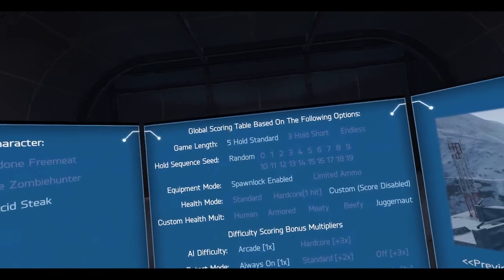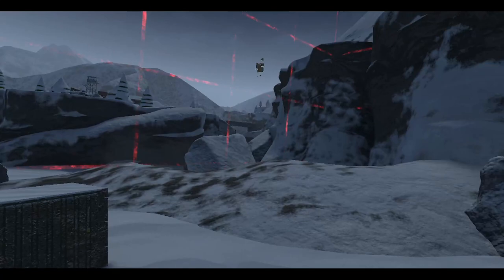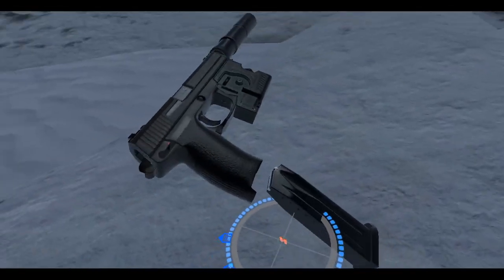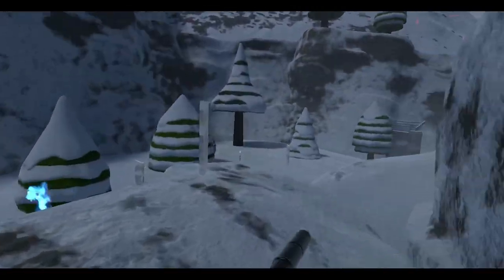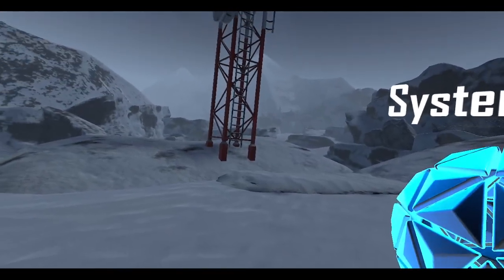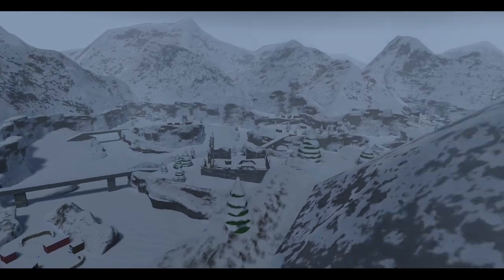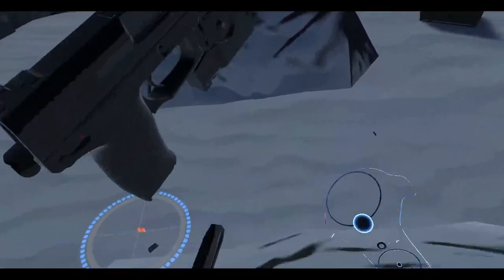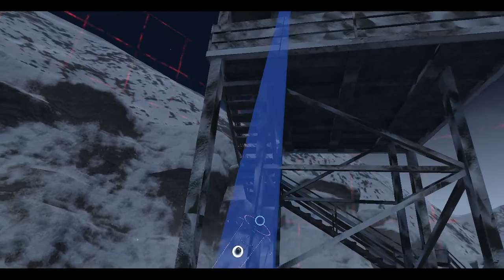Hot Dogs, Horseshoes & Hand Grenades (HTC Vive): Flaccid Steak (5 Hold, Simple Targets, Seed 0)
Sorry for the late video. Had a power outage and couldn't play for a while.

This time I'm checking out Flaccid Snake again in Northest Dakota, since Anton fixed the bugs regarding Take and Hold. I focused on getting to the boss hold, so there's no taking over supply points this time. Just wanted to see the two bosses that didn't load last time.

00:00:00 - Video Intro
00:01:32 - Take And Hold Start
00:08:44 - Clearing: Hold 1
00:09:19 - Taking: Hold 1
00:11:59 - Hold 1 Complete
00:14:47 - Clearing: Hold 2
00:20:05 - Taking: Hold 2
00:23:22 - Hold 2 Complete
00:24:43 - Clearing: Hold 3
00:25:21 - Taking: Hold 3
00:28:03 - Hold 3 Complete
00:29:43 - Clearing: Hold 4
00:35:33 - Taking: Hold 4
00:38:21 - Hold 4 Complete
00:40:08 - Clearing: Hold 5
00:44:57 - Taking: Hold 5
00:49:17 - Hold 5 Complete
00:50:49 - Clearing: Hold 6
00:57:14 - Taking: Hold 6
01:01:01 - Take And Hold Complete
01:01:55 - Shooting my own rockets
01:04:09 - Video Outro